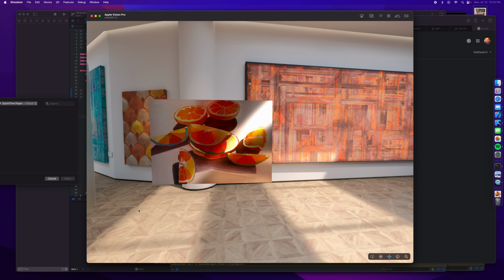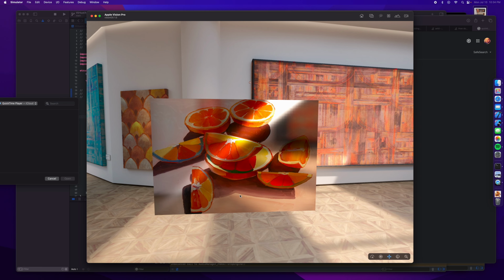Hacking with visionOS! Episode 2: Rendering in RealityKit and other AR mishaps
In Episode 2, we're figure out how to create a new Material entity and are adding it into RealityKit and applying a texture. Progress is happening, folks! There may just be an AR / VR app here yet!